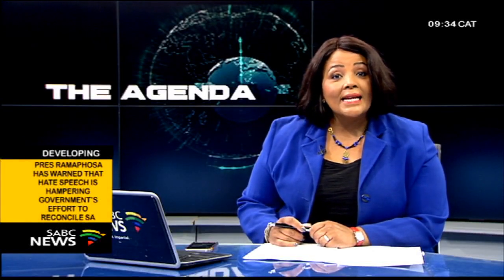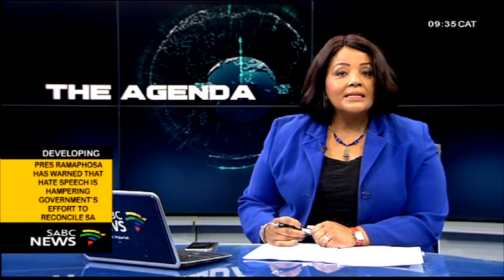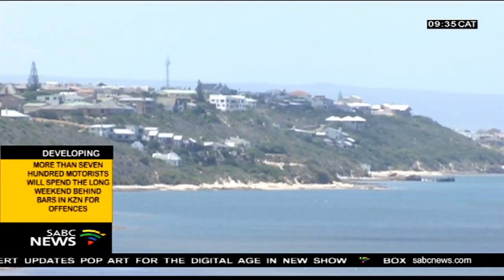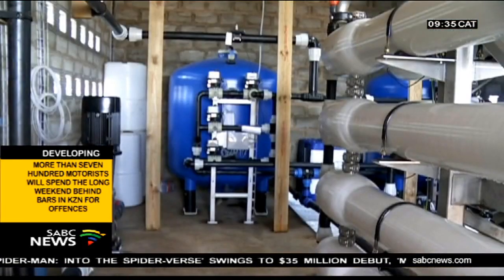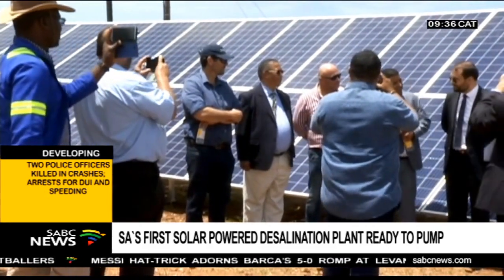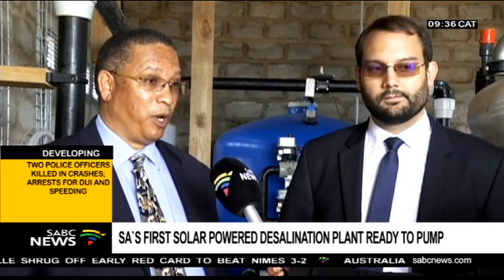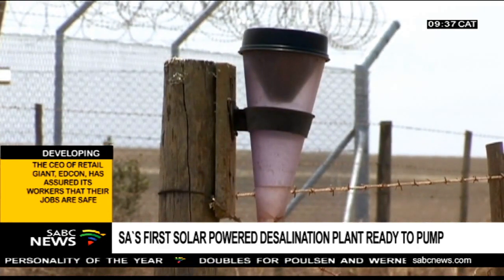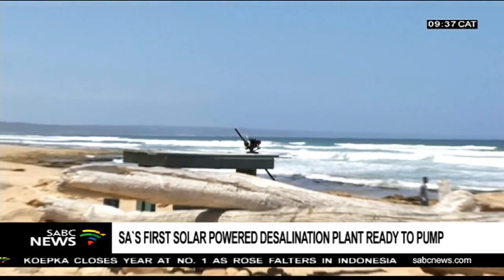SA's first solar-powered desalination plant ready to pump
South Africa's first solar-powered desalination plant is ready to start pumping water to residents of Witsand near Riversdale in the Southern Cape. The project is a collaboration between the Western Cape and French governments. It's going to provide the small town in the Hessequa Local Municipality, with the much needed precious resource.